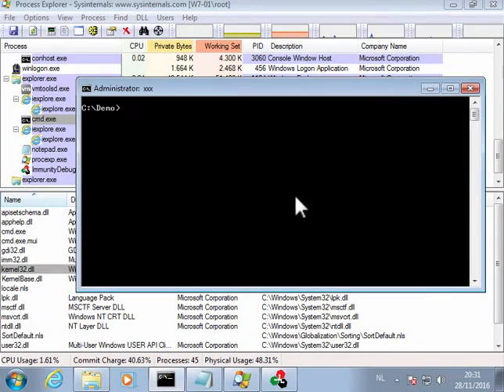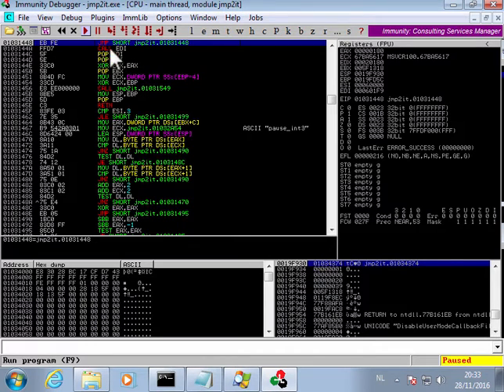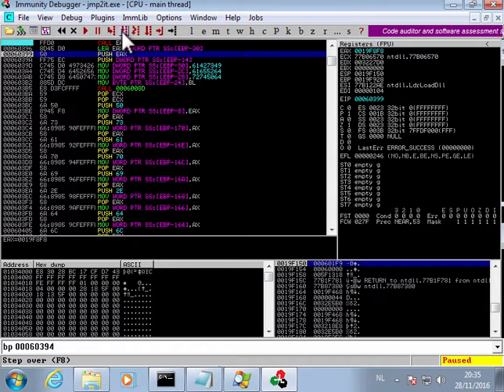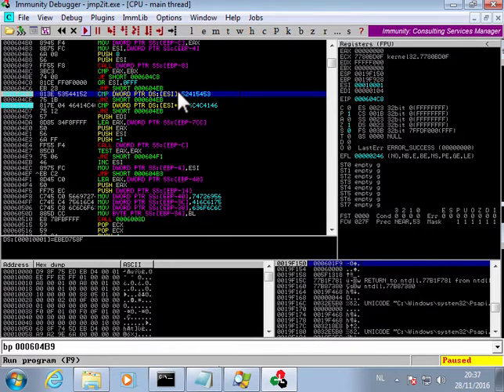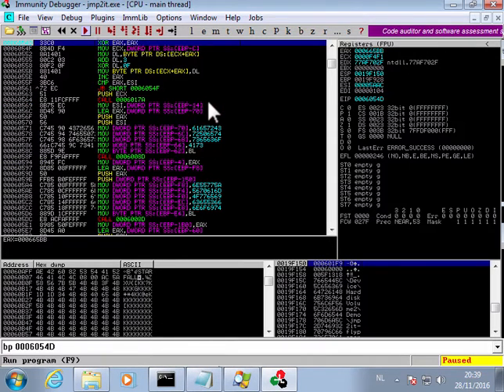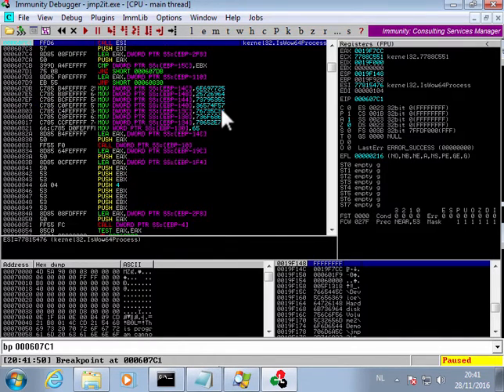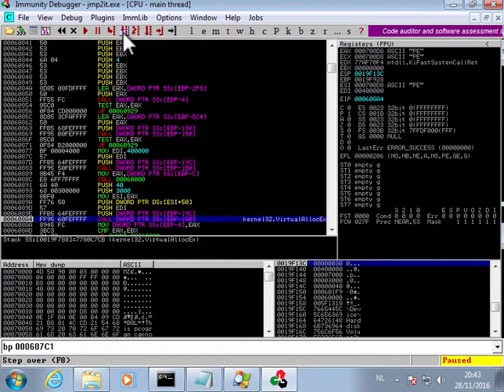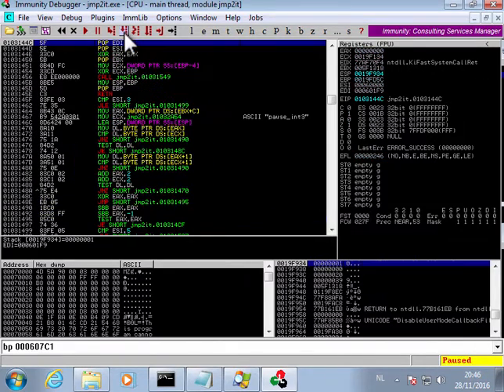Hancitor Maldoc: Shellcode Dynamic Analysis